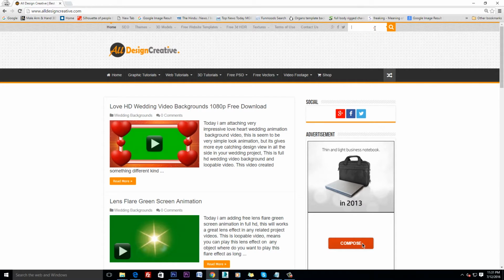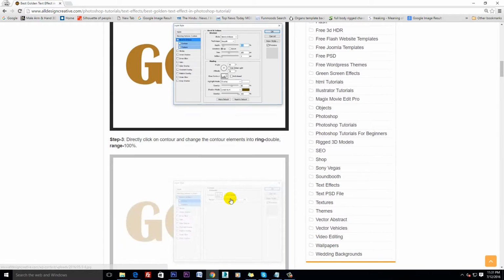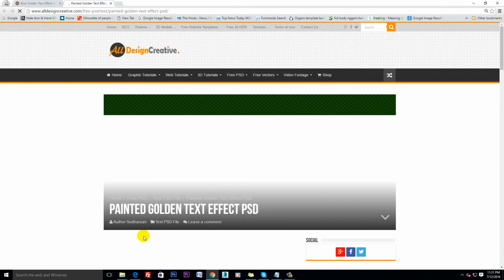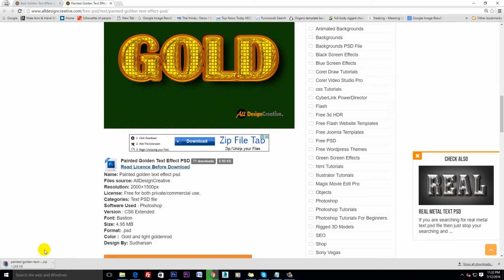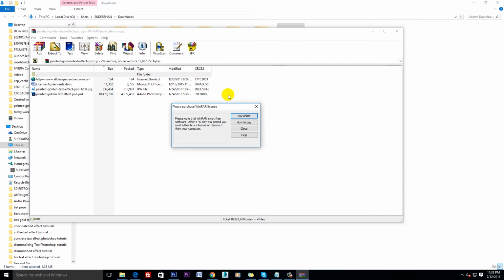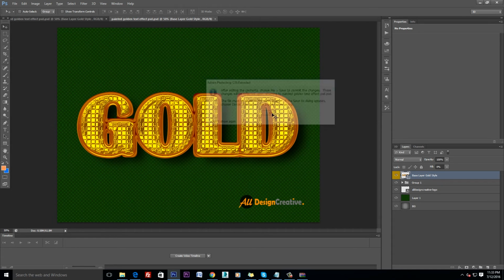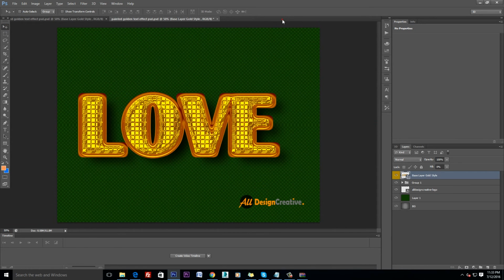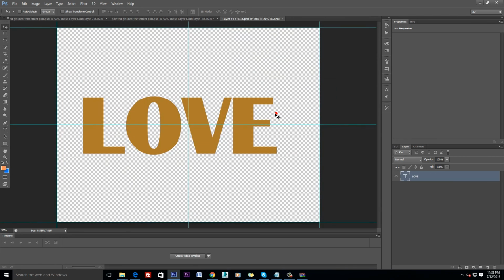Golden Text Effect in Photoshop within Minutes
Hi, This video shows simple tips how to make 100% best golden text effects in Photoshop with in minutes, Just watch this video and try yourself to make this hundred percent realistic golden text effect as well.